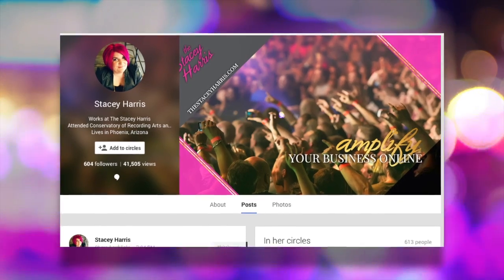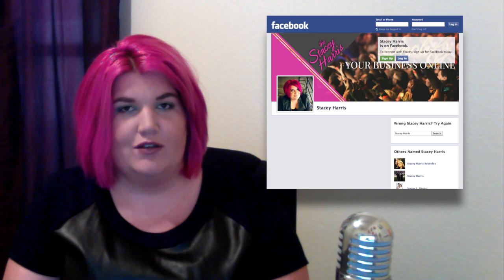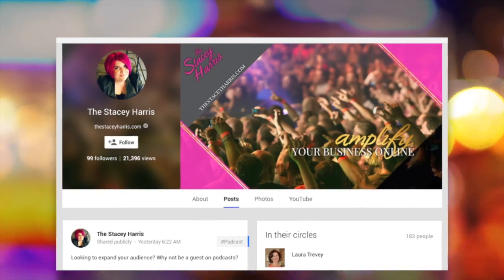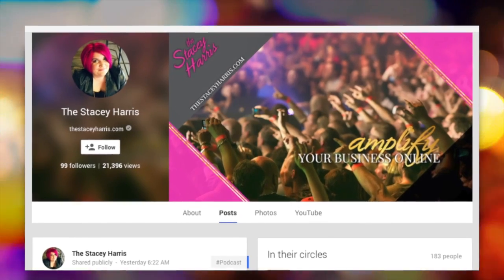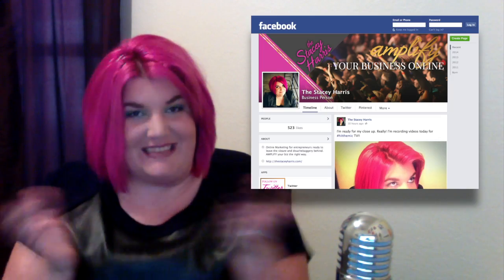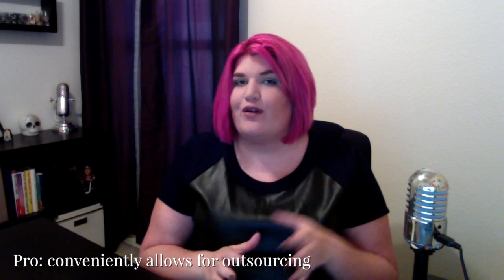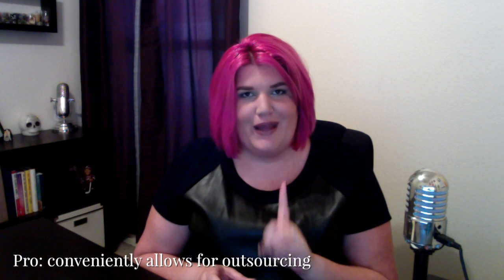GOOGLE+ PAGE OR PROFILE?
What is the difference between Google+ Pages and Profiles? Stacey breaks down the pros and cons of both in this short Google Plus Tutorial.

**Learn more about Google+ with the Rock Star Guide to Google+

The Stacey Harris is a powerhouse online entrepreneur helping her clients reach rock star status with communities full of raving fans who follow them anywhere. She has a passion for building and being active in communities and teaching folks to use networking to build relationships that grow businesses.

Her passion for rock stars goes back to her roots, she graduated with a degree in audio engineering ready to take the music scene by storm. She quickly started working with an up and coming record label finding bands to sign and feature on their web radio station. Now returning to her web radio roots Stacey is the host of her own show Hit the Mic with The Stacey Harris.

You can find out more and connect with The Stacey Harris